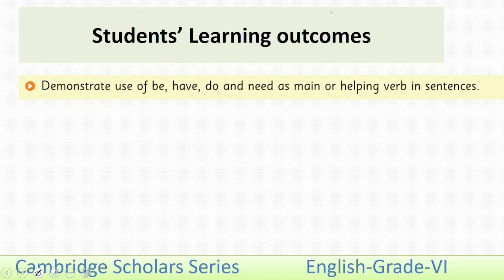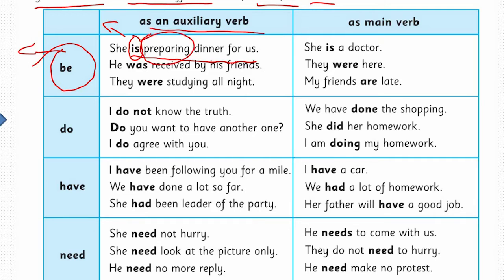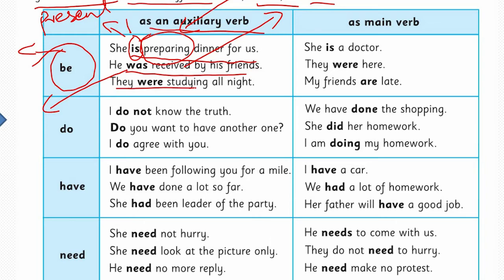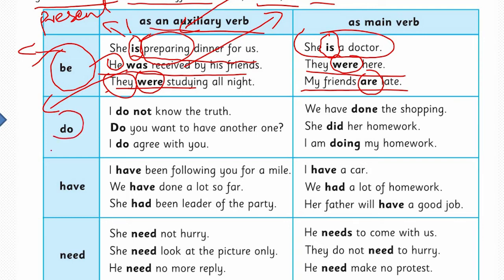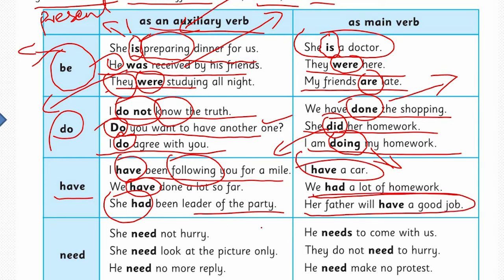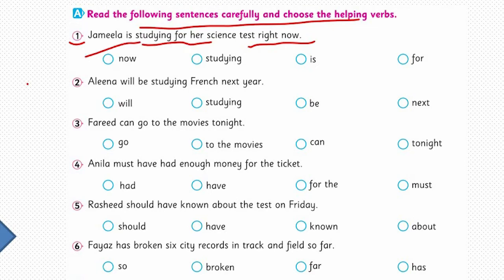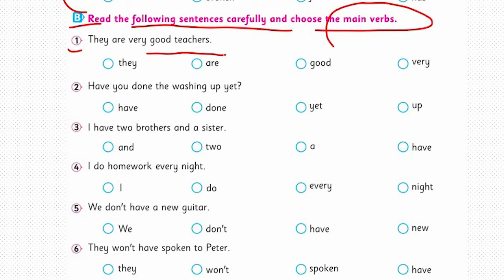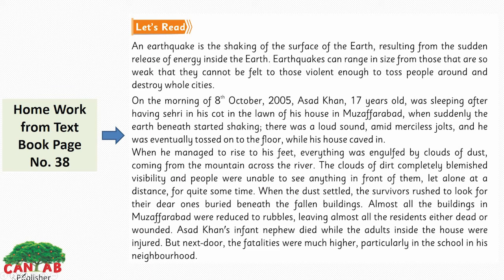English Class 6 Chapter 4 Lecture 2